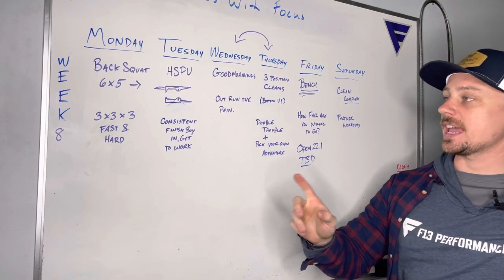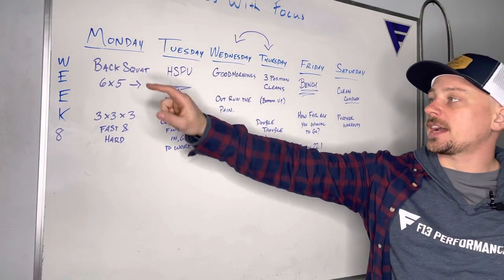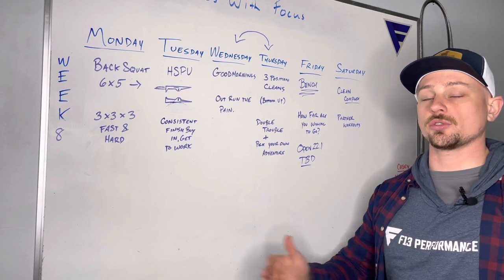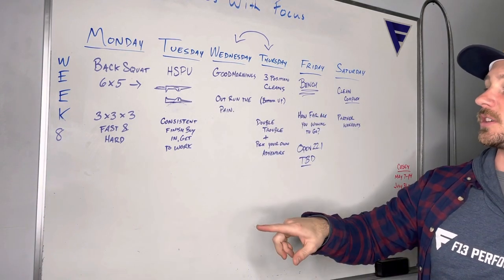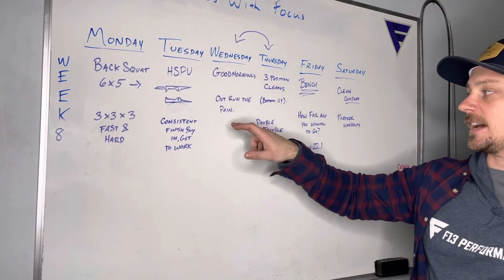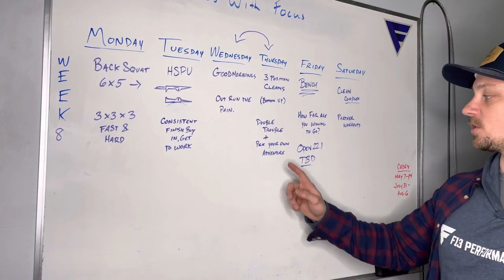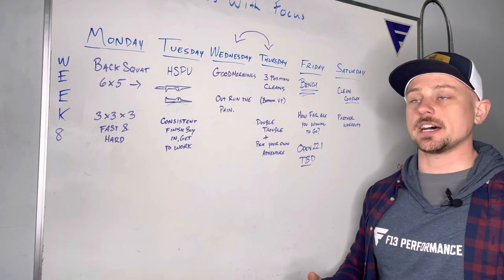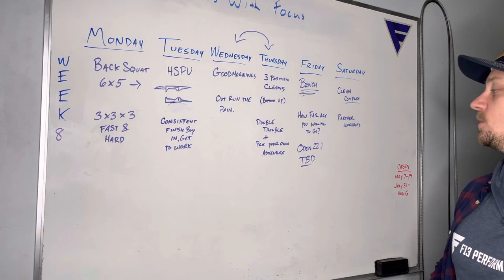Weekly workout overview! 2/21-2/26